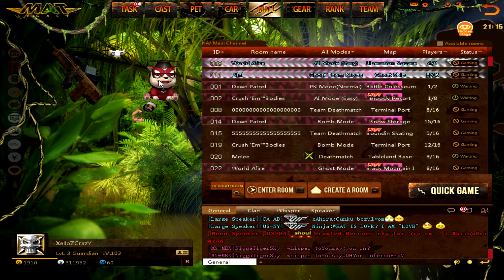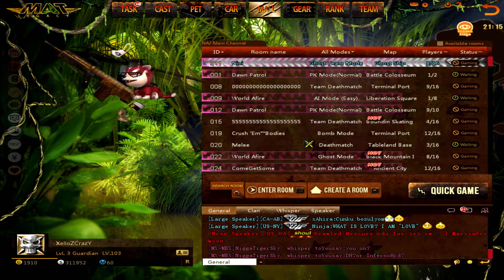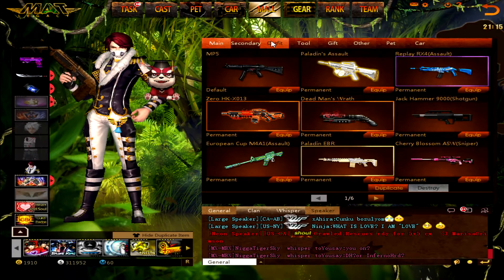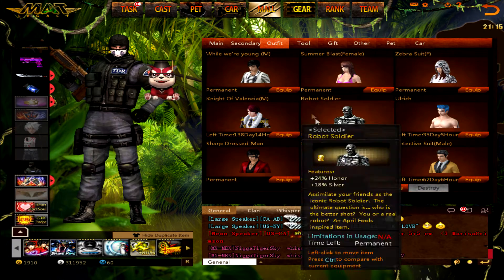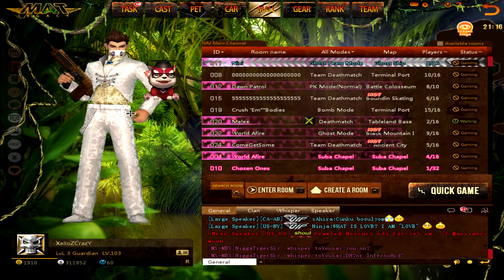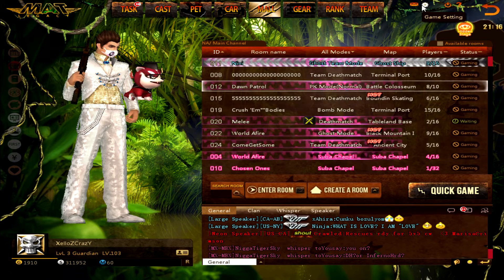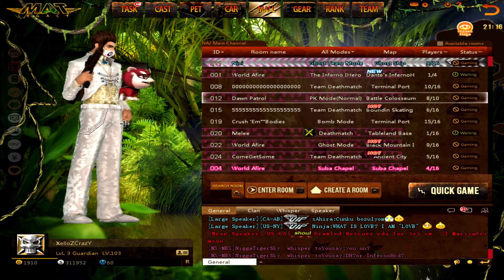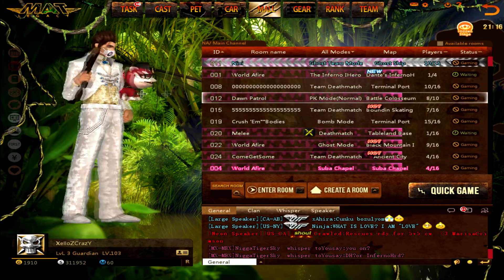M A T Legacy Texture issue fix